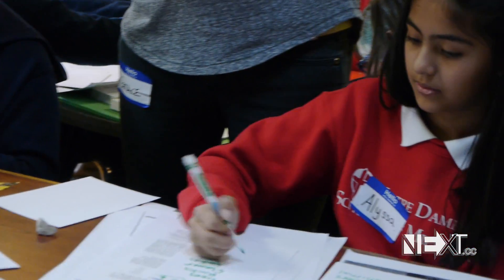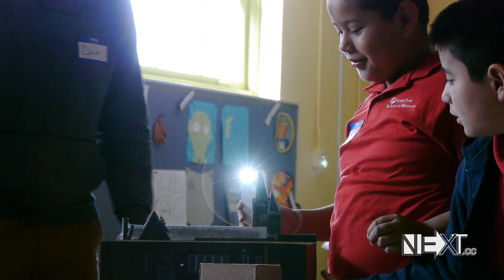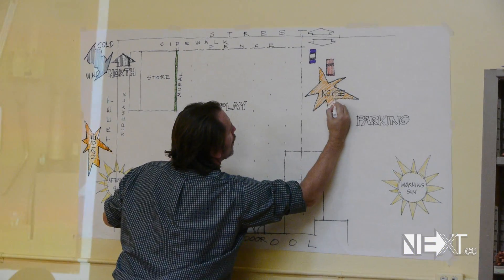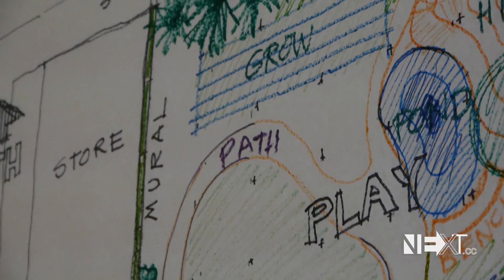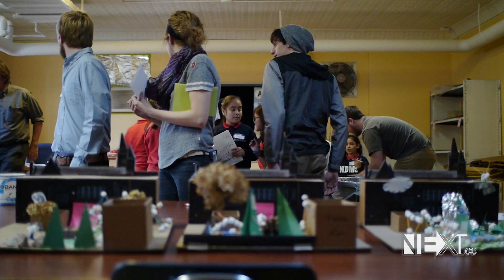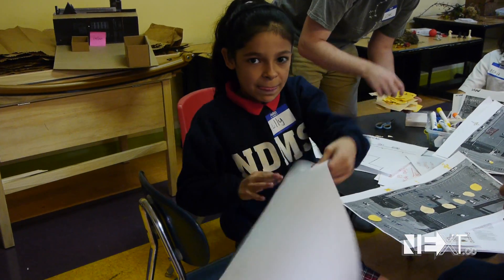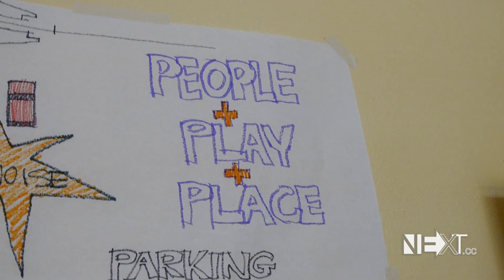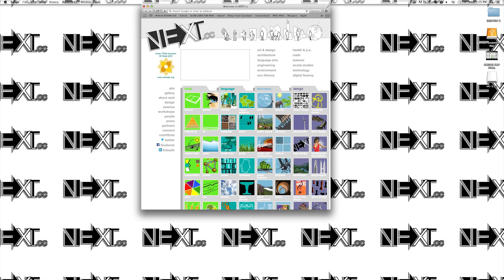NEXT.cc Nature Play Workshop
NEXT.cc pairs up with Notre Dame School 4th graders for an interactive Nature Play workshop. Students look at creative ways to re-imagine a new playground, using word webs, site maps and site programming in their explorations.

Sunlight, sources of sound, and weather all play a part in a hands-on approach that encourages new observations about the natural and built environment. Even the way they play comes into question: Can their play be dramatic? Active? Creative? Most importantly, students brainstorm ways to reintroduce nature into the predominantly asphalt building site. How do weather, sunlight, nature, play, and other factors influence a final design?

By the end of the morning, students produced models and drawings of their playground to put their new knowledge into practice. Through hands-on, group activities, students accessed tools and knowledge of design participation and empowered 21st century collaborative methods in re-imagining new ways of learning and playing in nature.